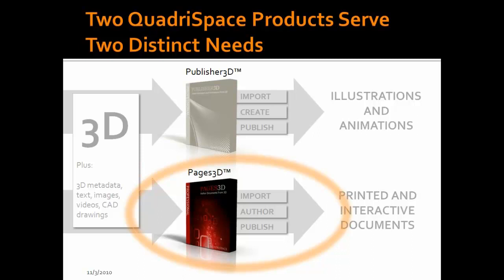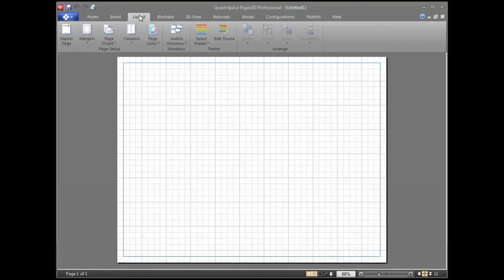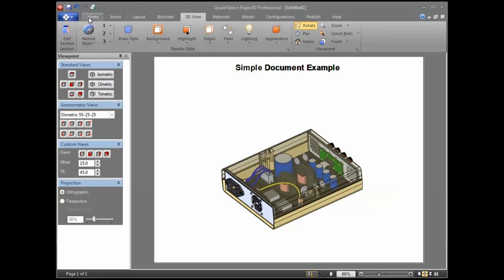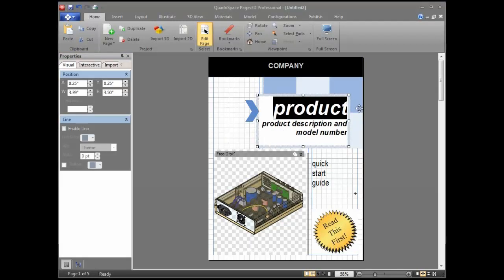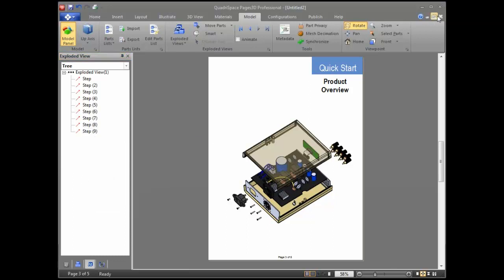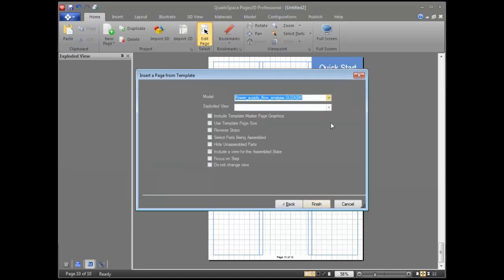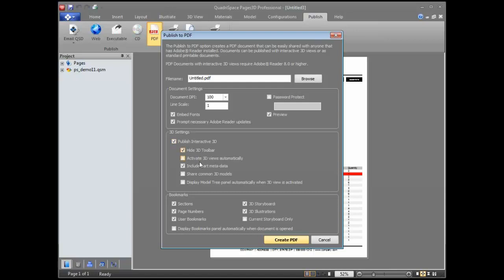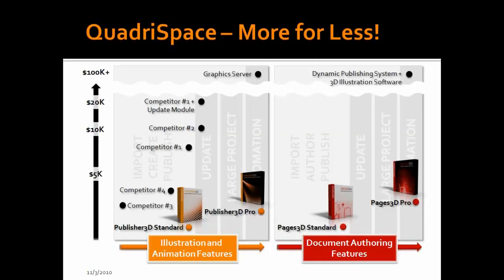Pages3D Webinar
Overview of Pages3D.